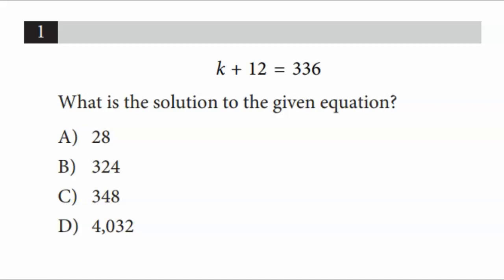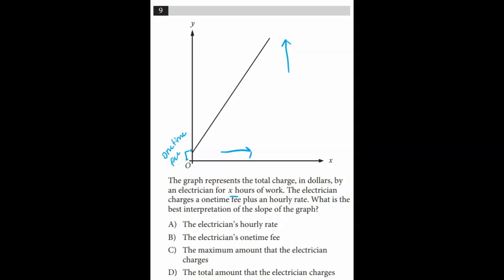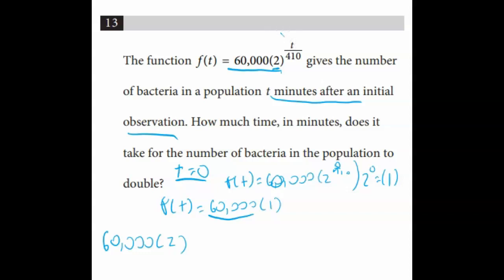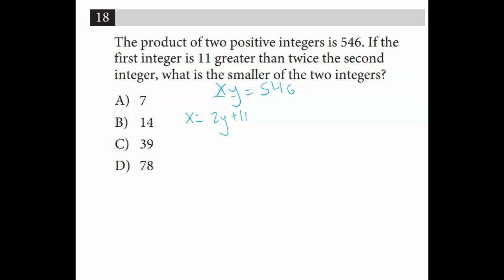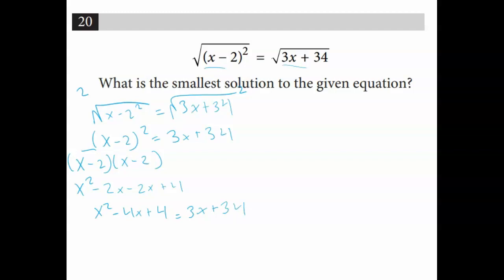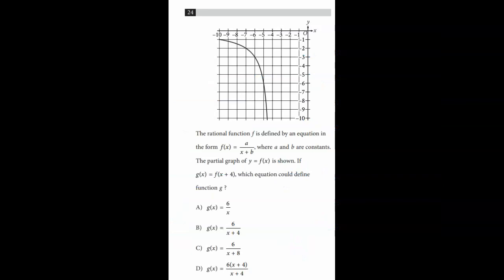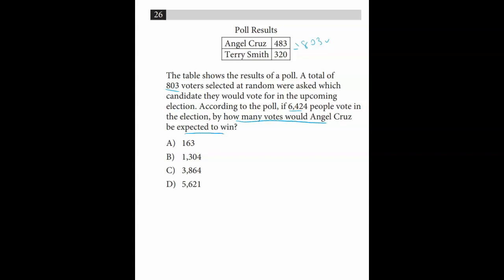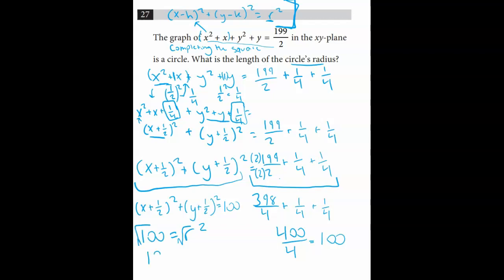Full-length Linear (nonadaptive) SAT Practice Test 3, Math, Section 1